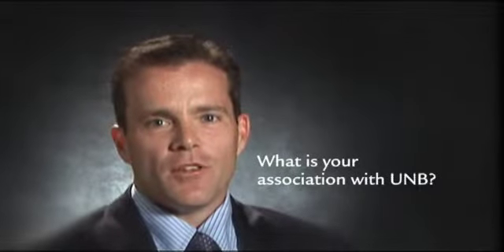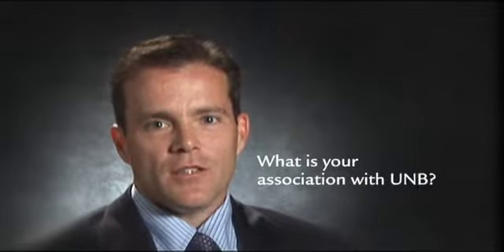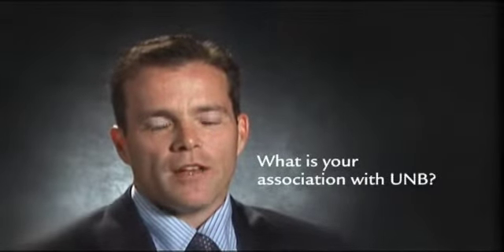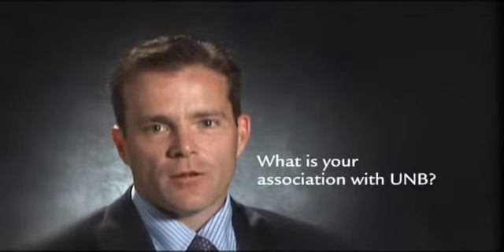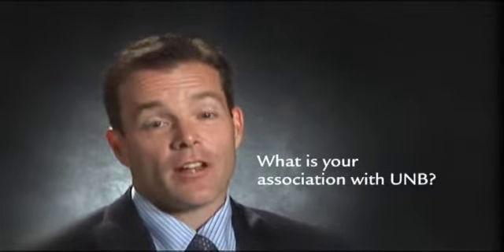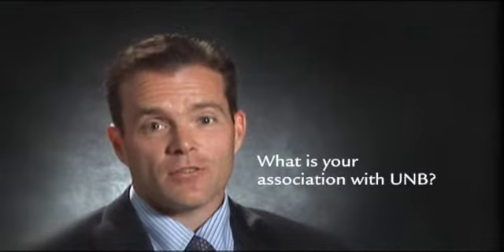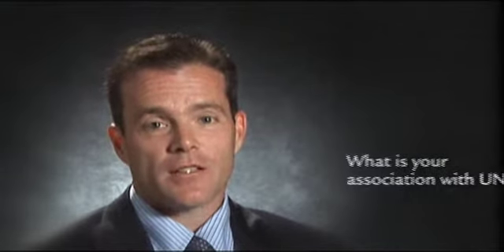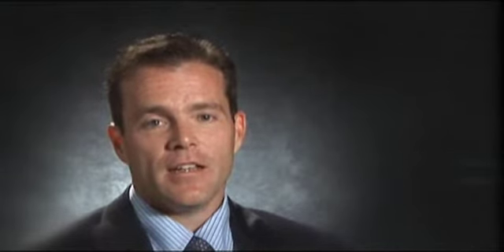Faculty of Computer Science - UNB Fredericton - Careers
Trevor Cory, an alumnus of the UNB Faculty of Computer Science, talks about career opportunities for CS grads